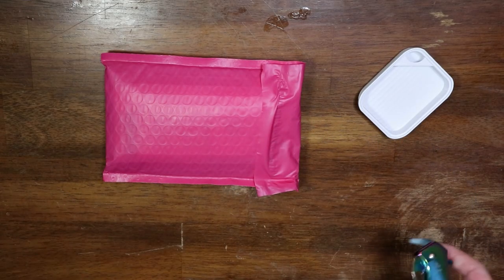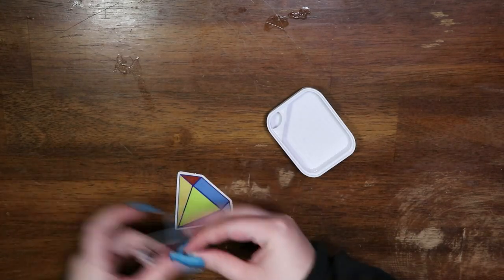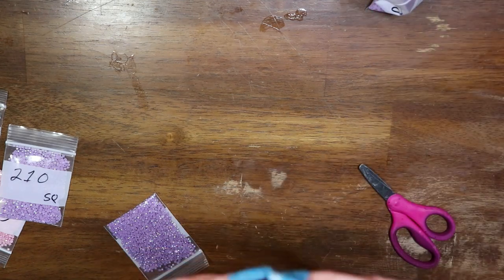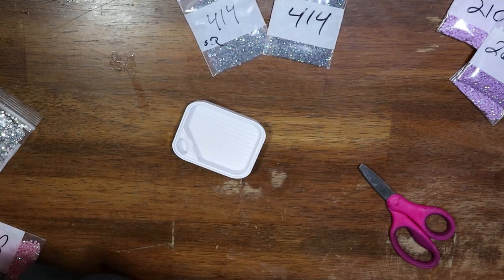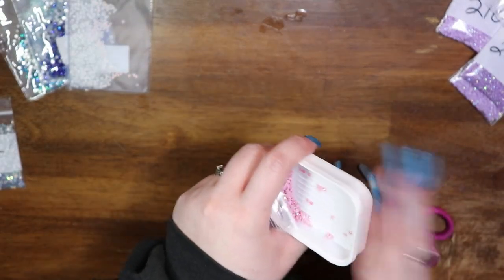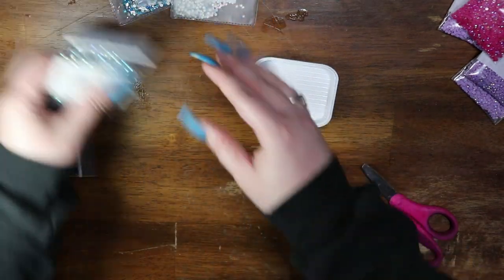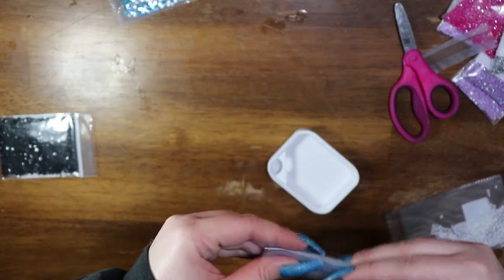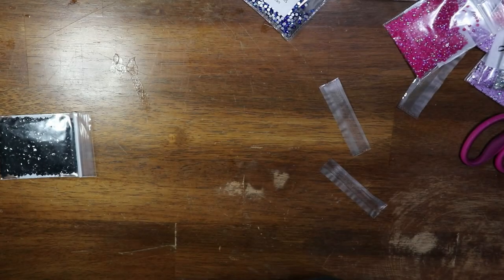Diamond Painting with Sparklers Unboxing Round Three! I'm OBSESSED!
🥰Hello🥰

*Diamond Art Club: Abigail15
*CraftsyArt AbigailMarie
Cateared 10Abigail